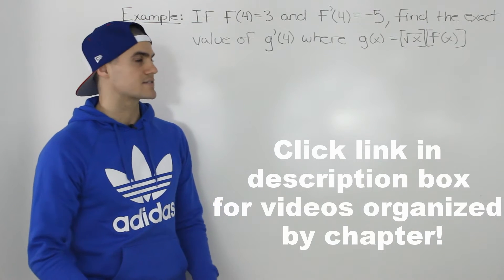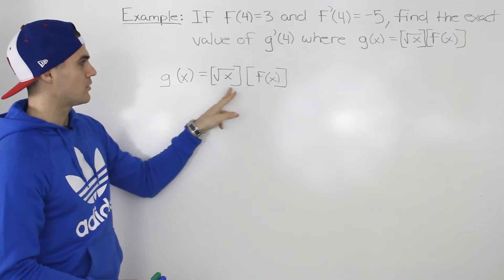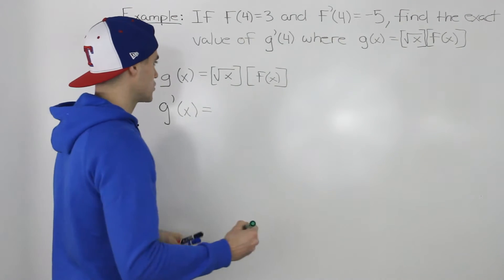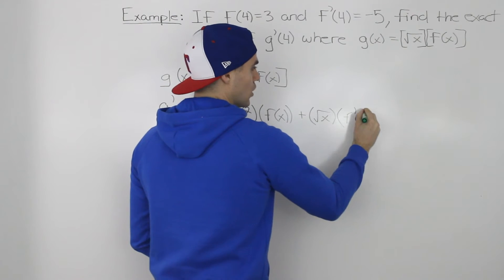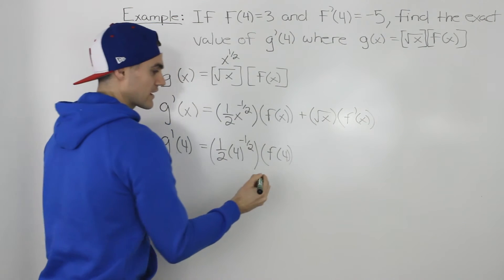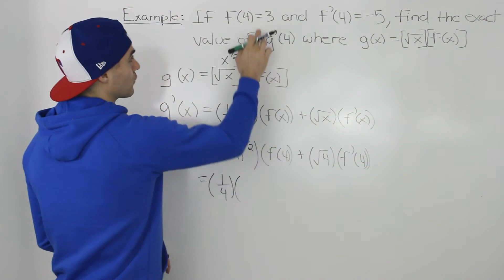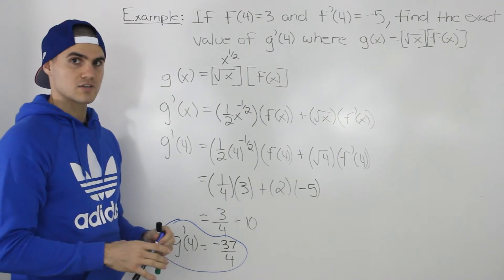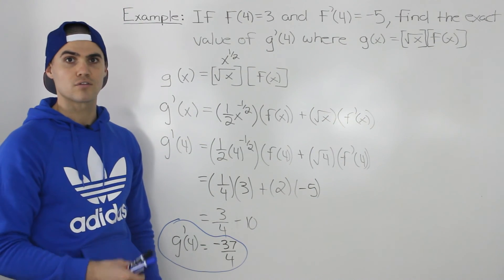MCV4U (2.3) - Product Rule of Derivatives Example - grade 12 calculus